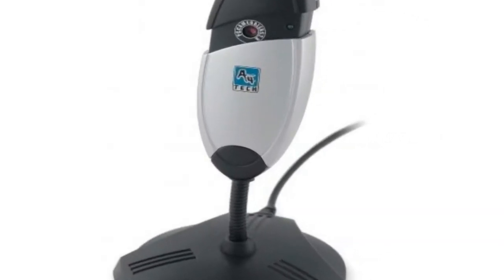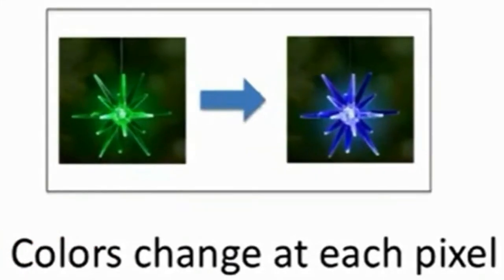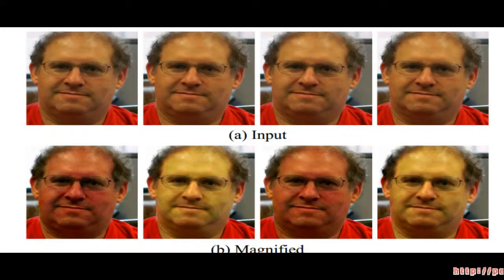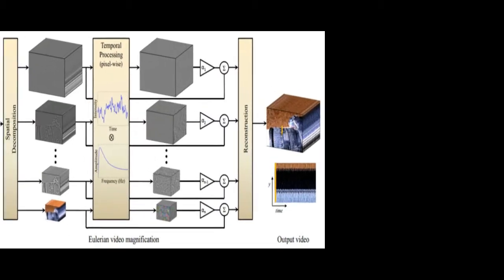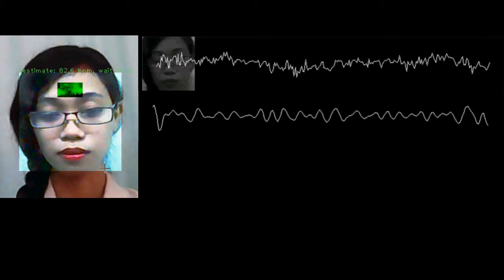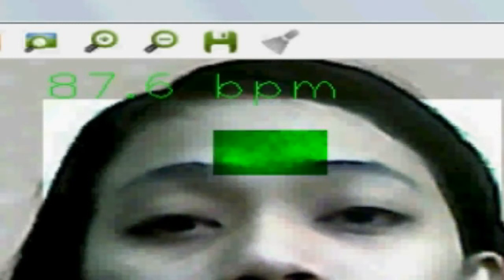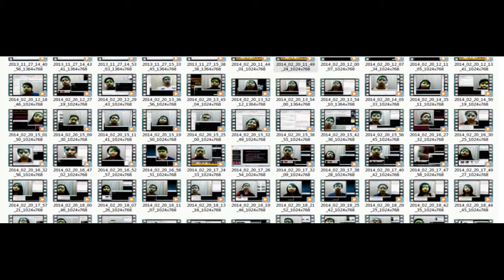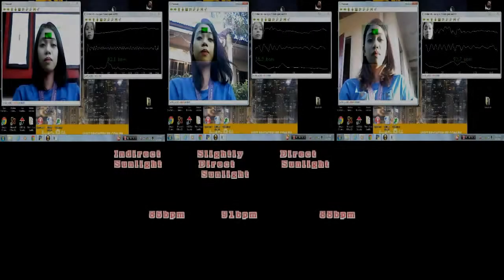Application of Video based heart rate measurement